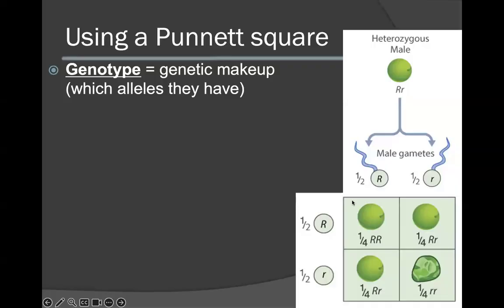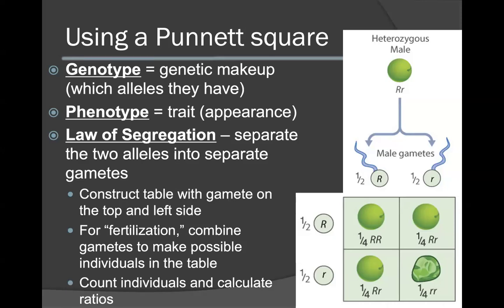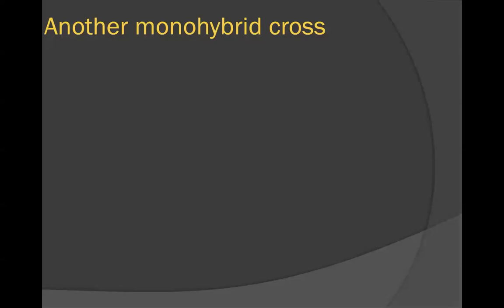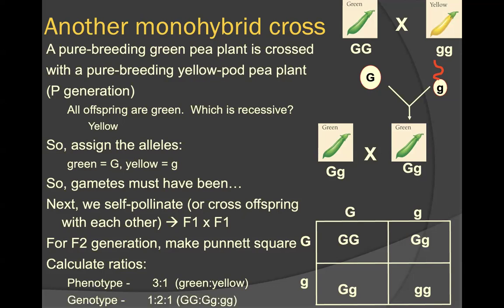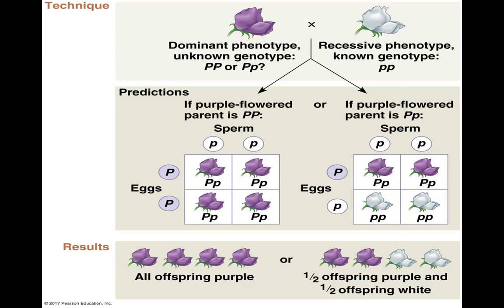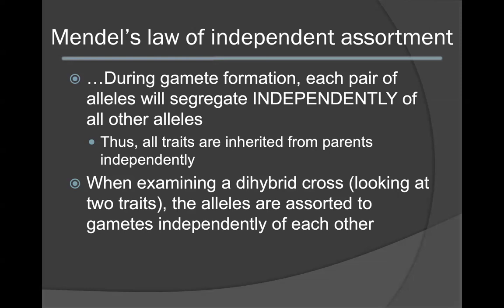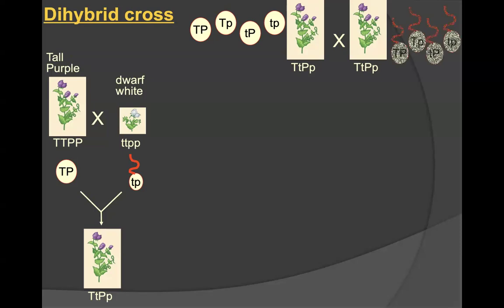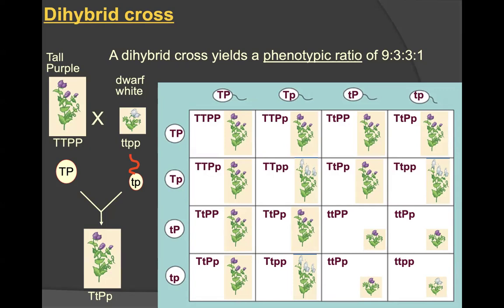Lecture 17 Part 2: Punnett Squares